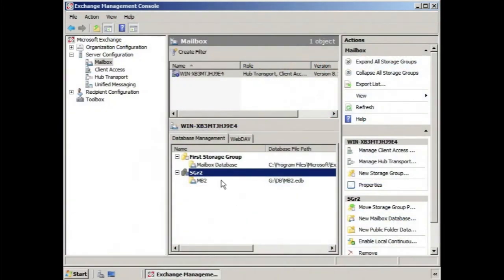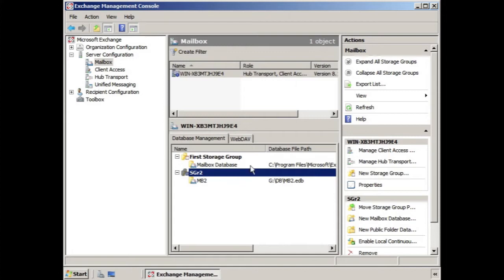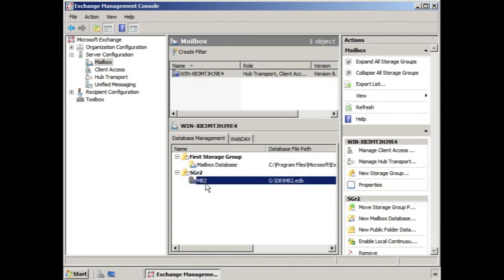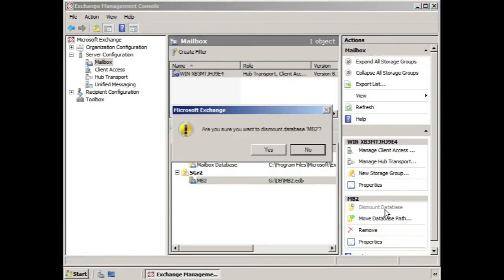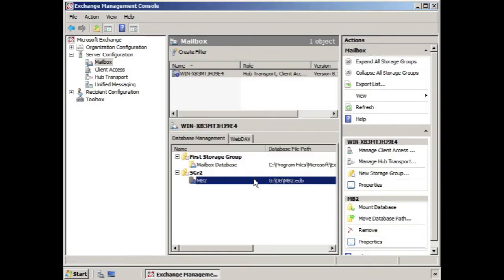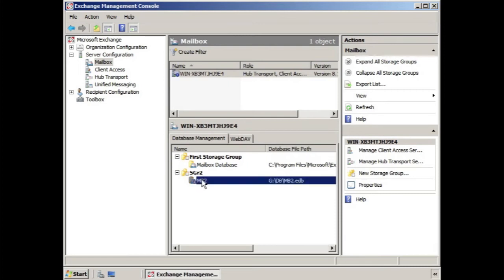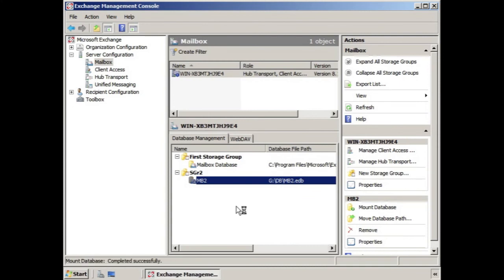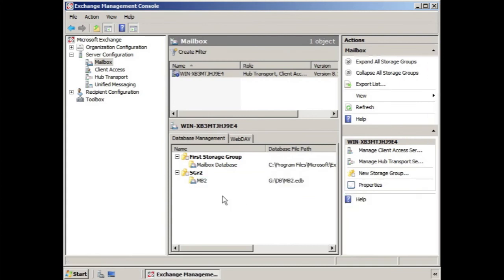Mount Exchange Database and Dismount Exchange Database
How to mount Exchange 2007 database and dismount Exchange 2007 databases